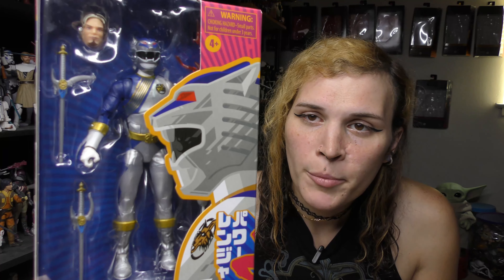ROWDY RILES 1000 SUBSCRIBERS GIVEAWAY!! (CUSTOM Wild Force Silver Lunar Wolf Ranger!!)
RULES AND INFORMATION!!

WINNER WILL BE ANNOUNCED IN A LATER VIDEO AFTER WE HIT THE GOAL OF 1000!! WOOO!! Good Luck! May the Power Protect You!!